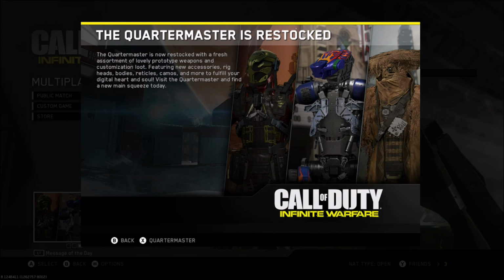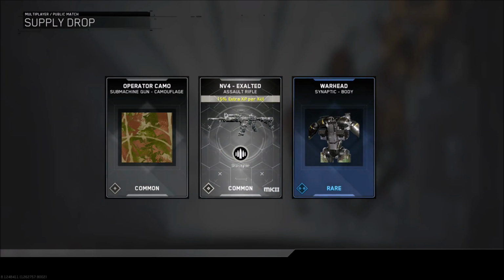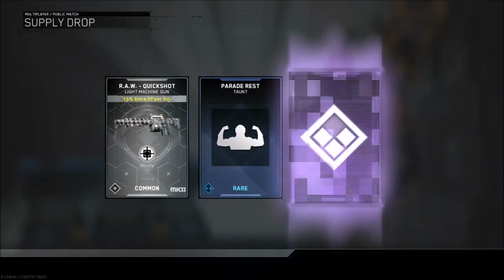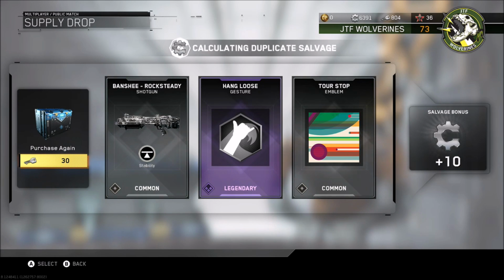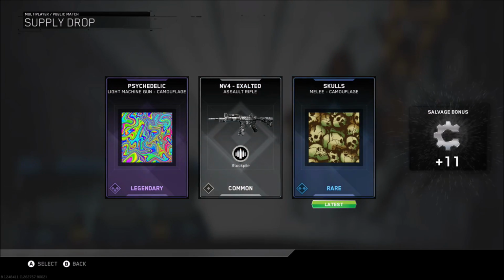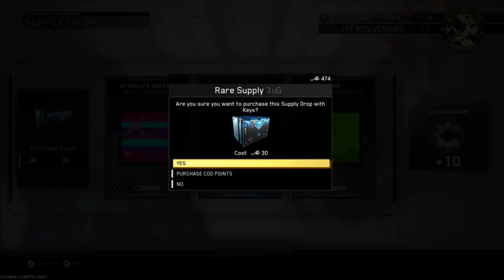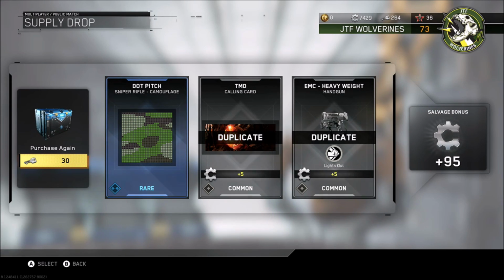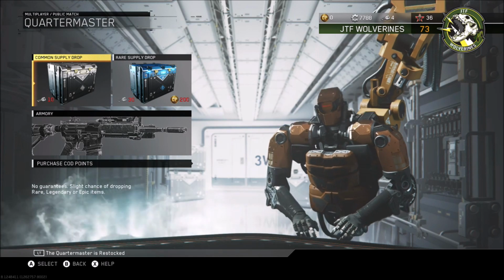Call Of Duty Infinite Warfare - SUPPLY DROP OPENING (1200+ Keys To Spend) Latest Items/Gear